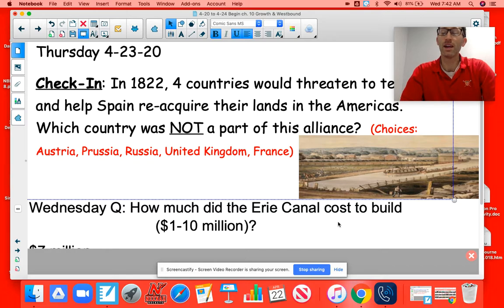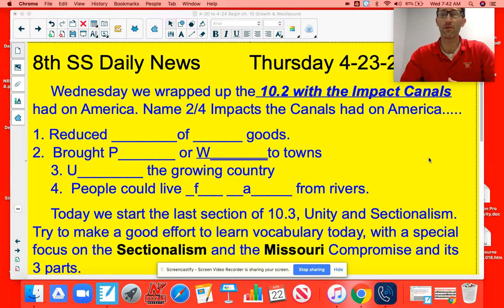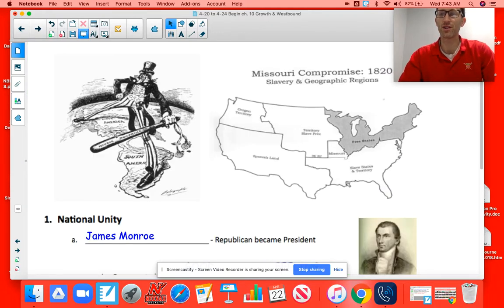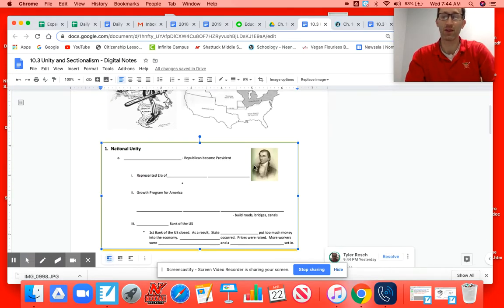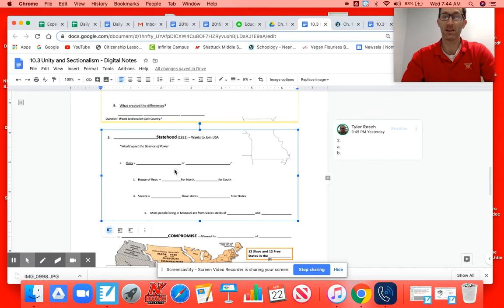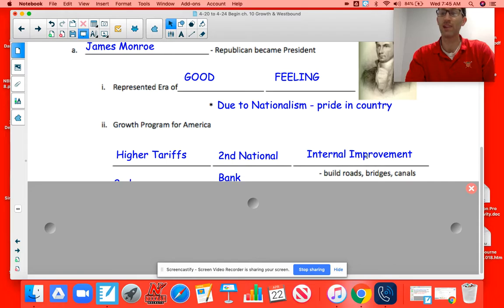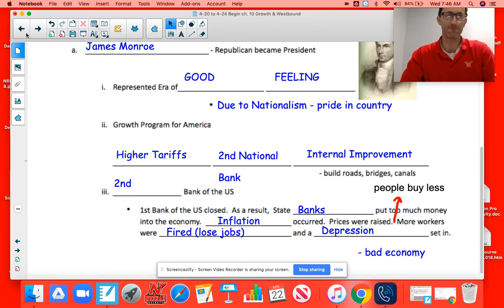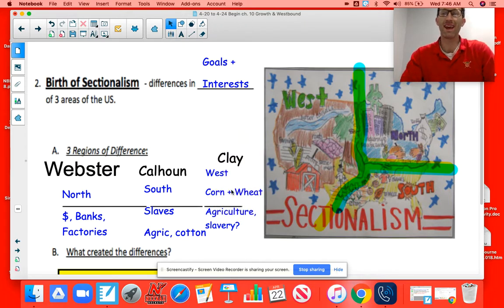Intro 10.3 Unity+Sectionalism (vid 1/2): Monroe as Prez, and Sectionalism defined.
Intro to 10.3 Unity and Sectionalism (Part 1): James Monroe as Prez, creating Sectionalism.